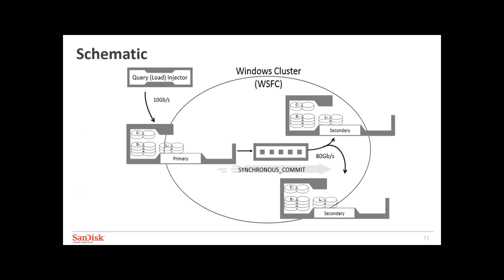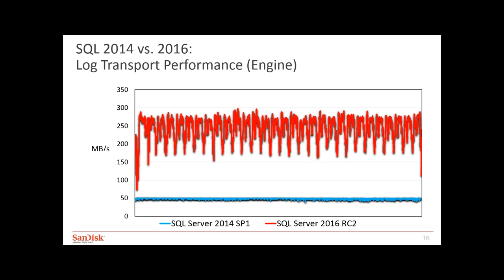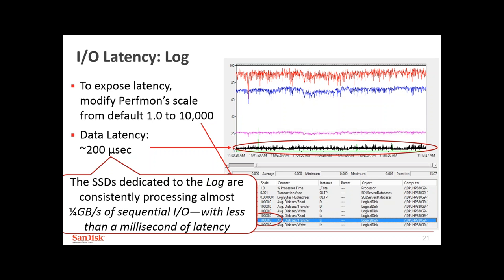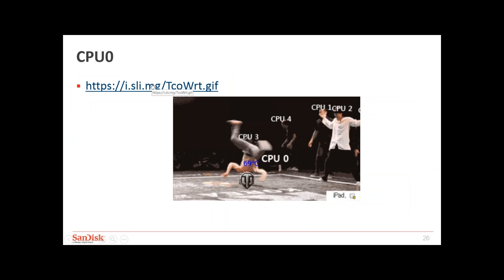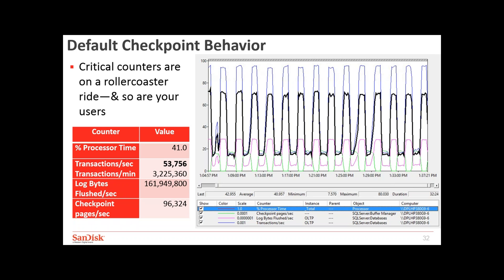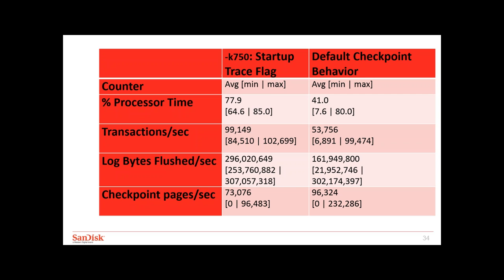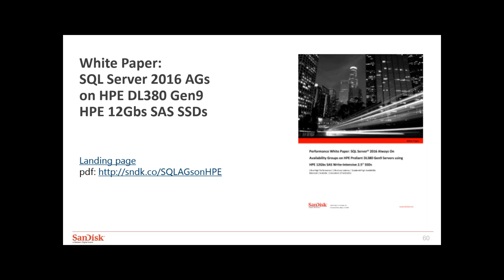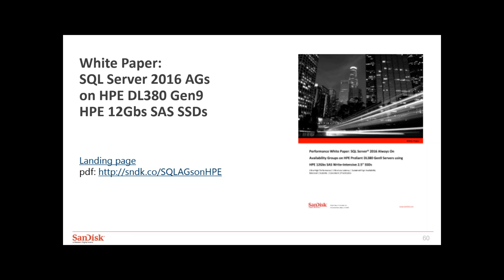SQL Server 2016 Always On Availability Groups Perf Enhancements Internals